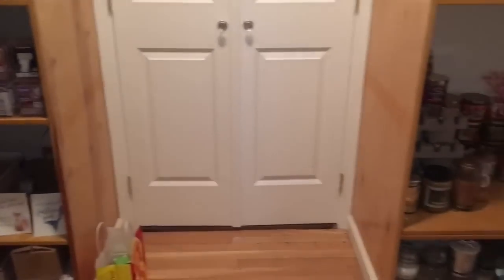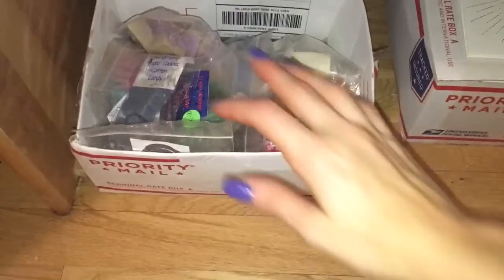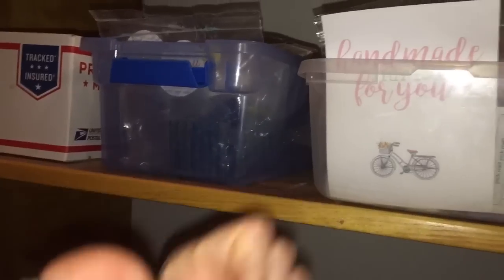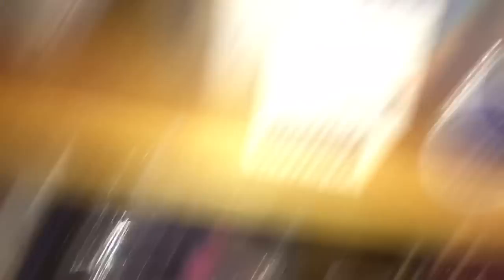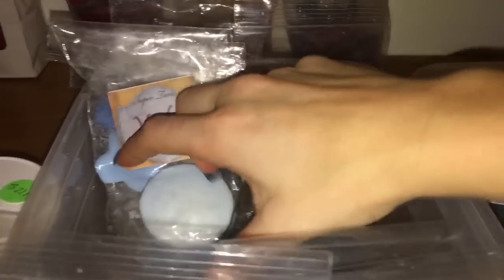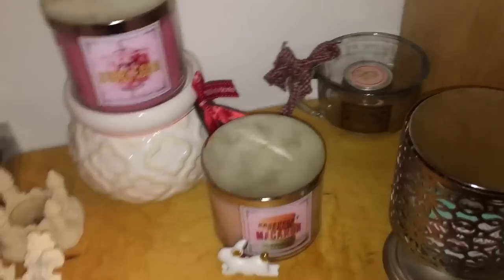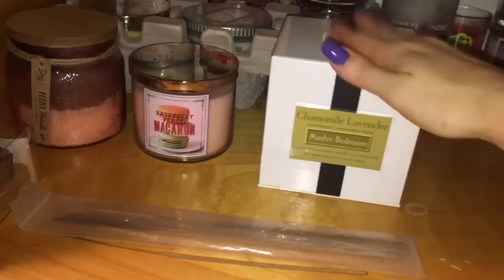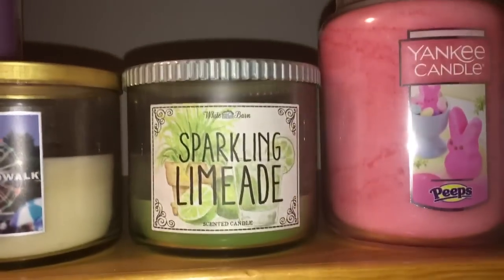Wax & Candle Collection - 2018